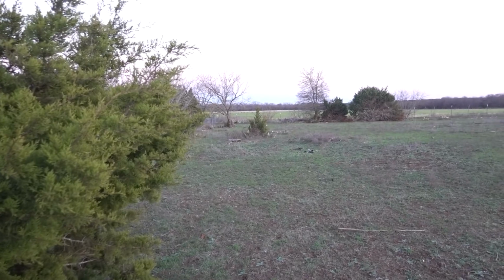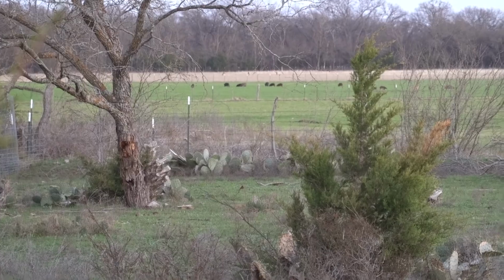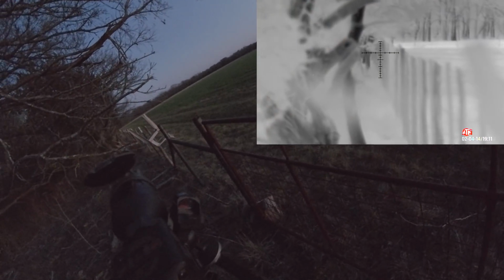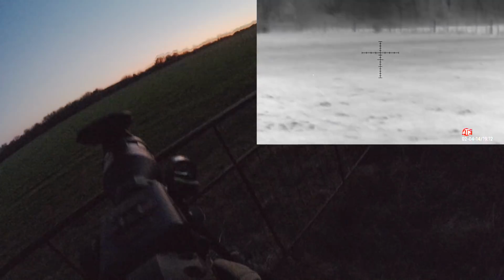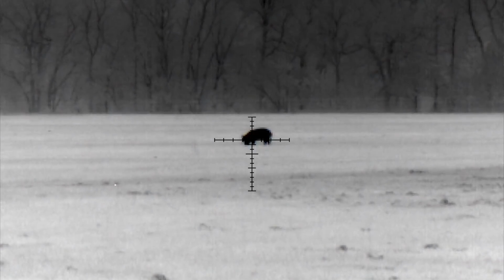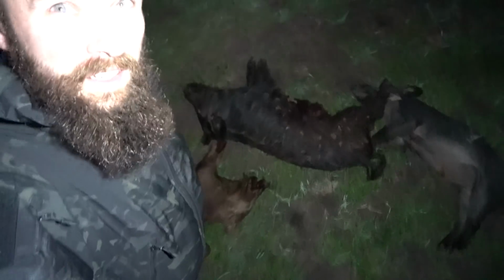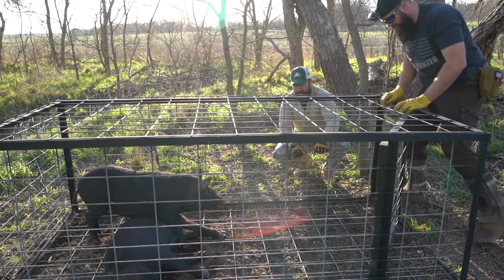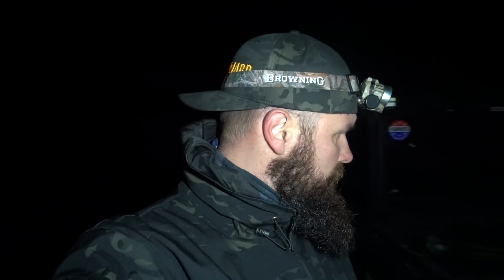Daytime Feral Hog Hunting in Texas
CHAPTERS
00:00 Intro
03:30 Load up and move out
05:25 Noisy stalk
06:40 Feral Hogs in sight
07:59 Anyway; so I started shooting
14:16 Another pig showed up
17:55 First use of the KC HiLites Flex Era 4

Ronny makes a trip to a property in Burnet to help out with some feral hog control at a Hill Country ranch. Hogs have been rooting up the owner's pasture over and over again. Hogs are already out in the pasture when Ronny arrives so he's trying to stalk up on them out of sight and behind a tree line to get close enough for a few shots.

EQUIPMENT